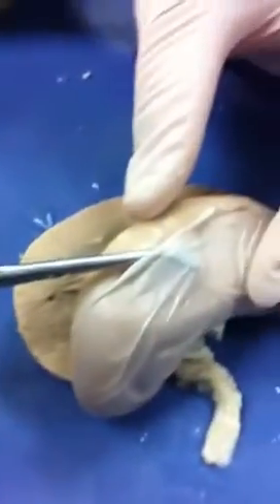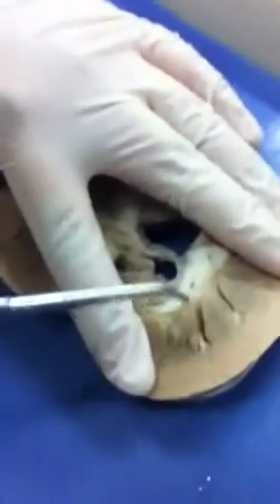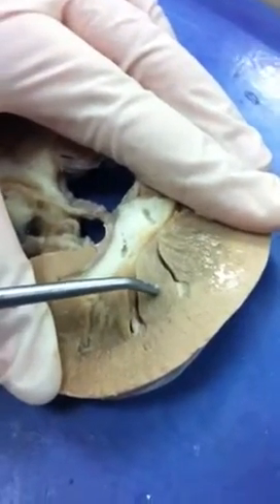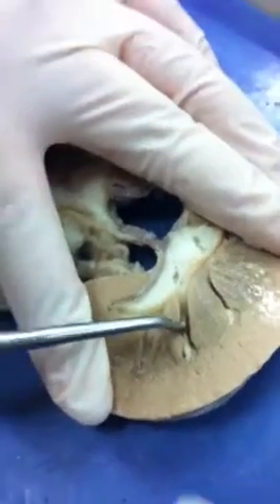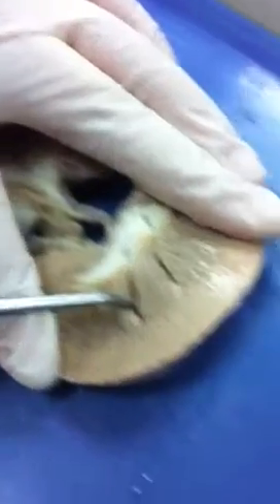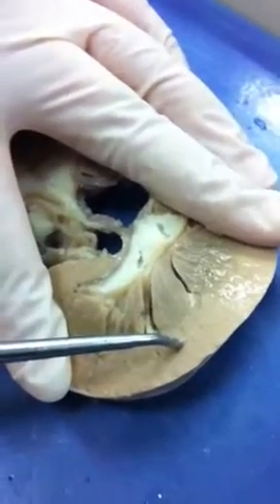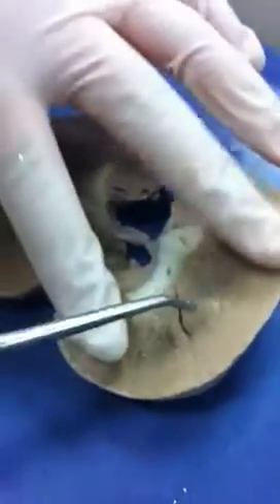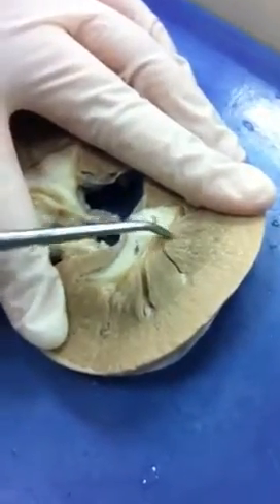Kidney gross anatomy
Kidney 2b Wagner